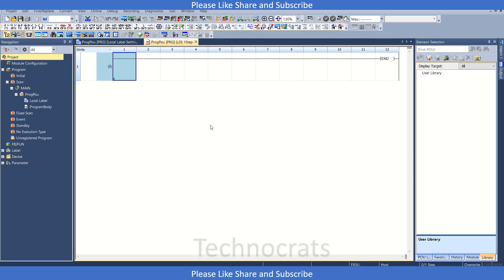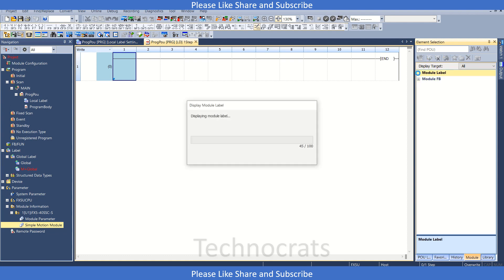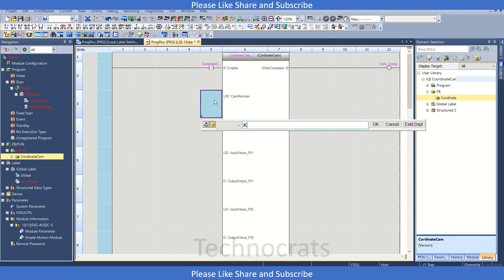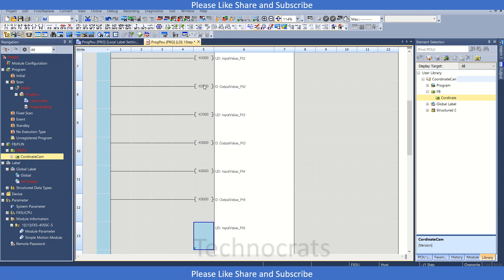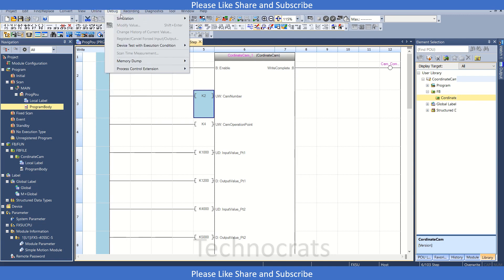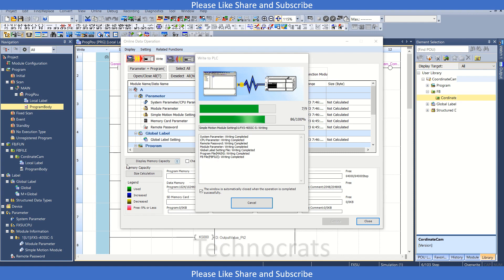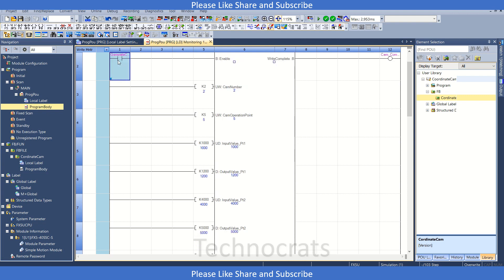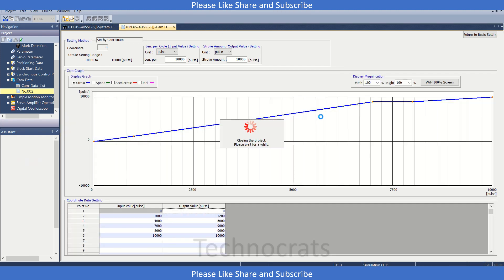User Defined Cam Generation Mitsubishi Servo With FX5 40SSC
In this video you will learn how to generate a CAM in Mitsubishi plc fx5u using fx5-40ssc simple motion module.
You just need to enter the cam points for master and slave.